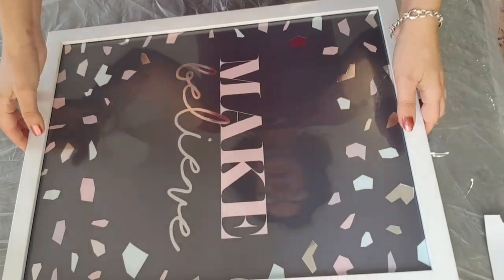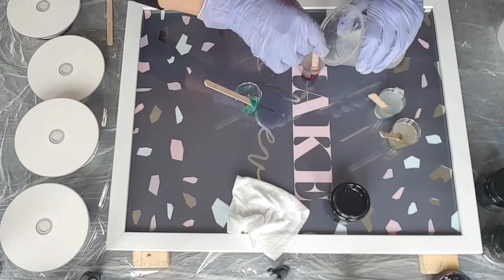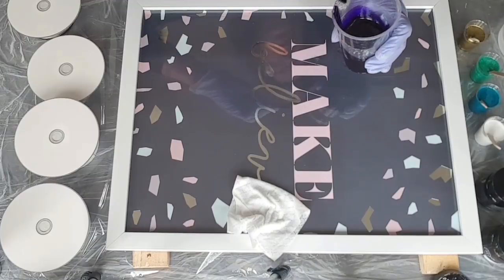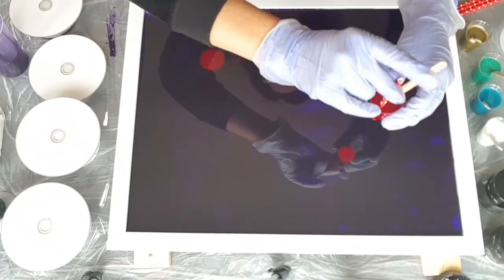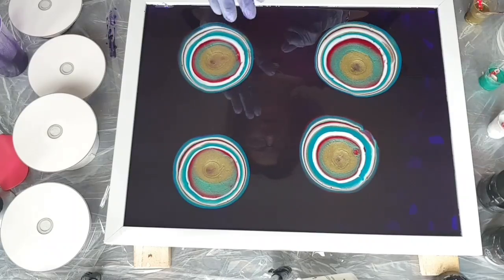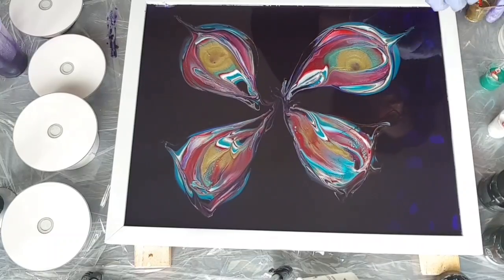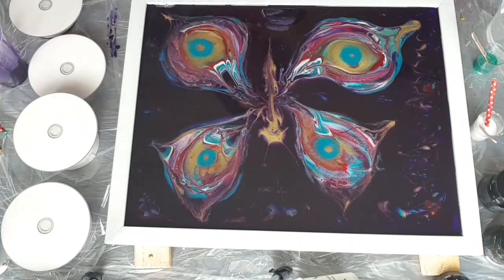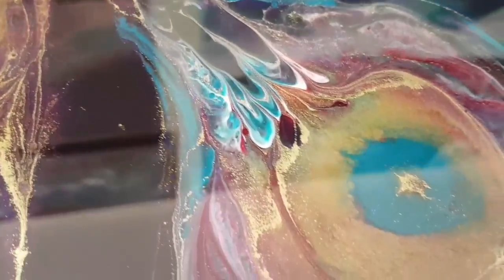Resin Art/ How to turn a cheap framed print into a beautiful butterfly painting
Are you one of those people who will paint on anything standing still? Way to go because, resin is so versatile, you can pour it on almost anything!
I bought this plain , boring framed print on sale and decided to jazz it up with bright colors using Artisue amazing pigments.
Personally, I'm more of a dragonfly person, but this gorgeous butterfly just poured right out of a cup,  onto the glass and shaped itself into a piece of beauty.
If you let it happen, it will 😉